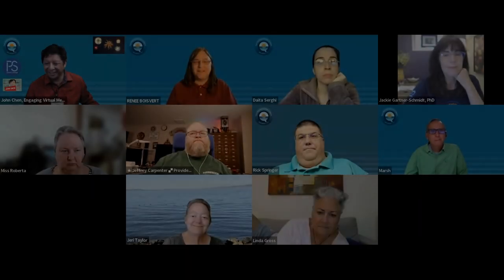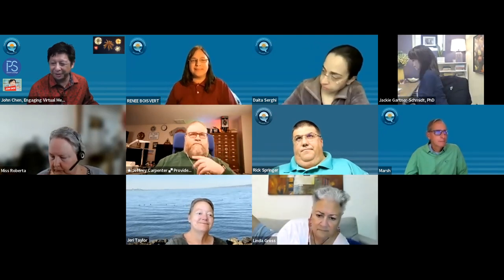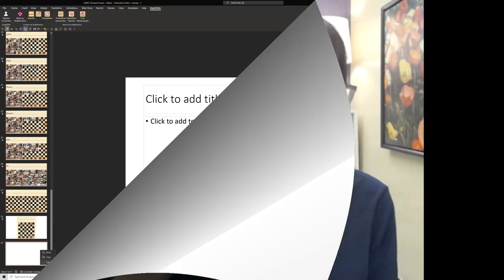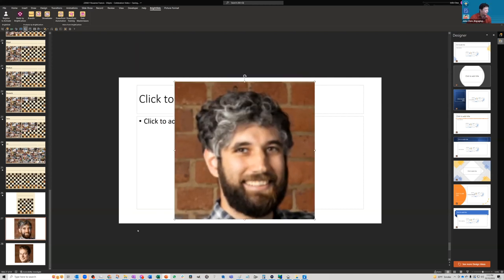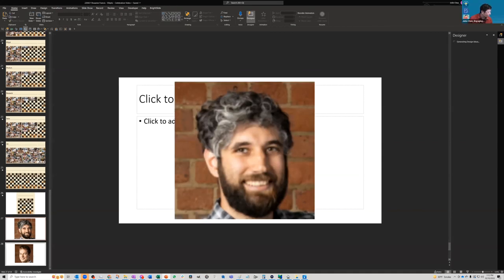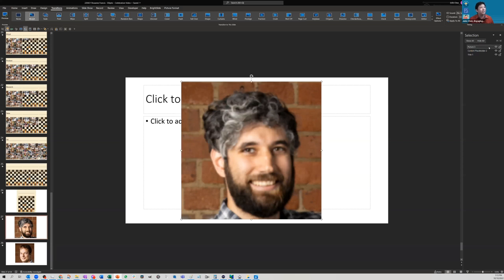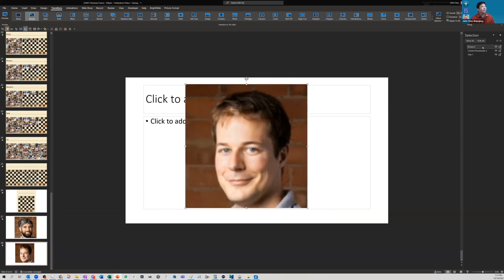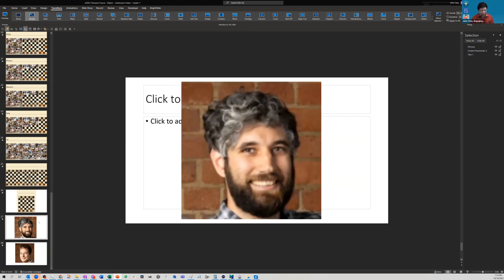Monday's Daily Dish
The virtual audience got to go beyond the seminar content by geeking out on their own -- in this case, with a deep dive into PowerPoint's Morph.